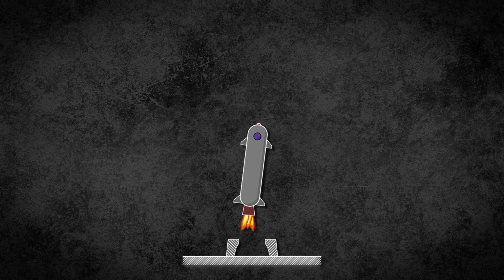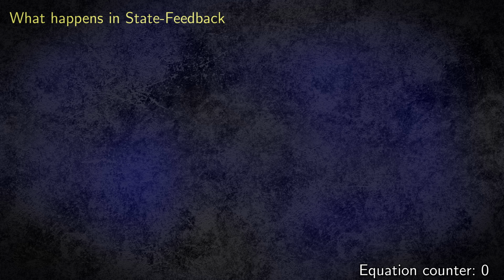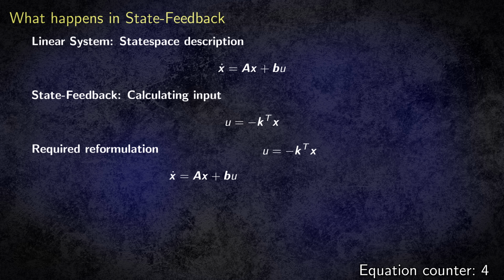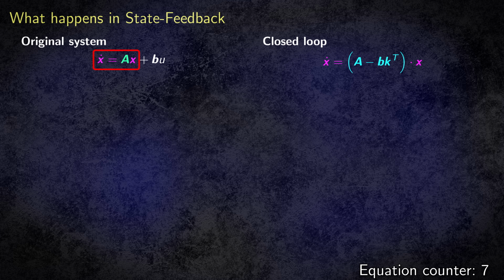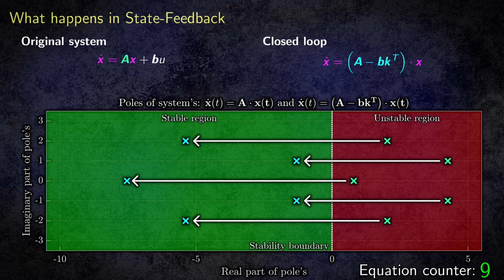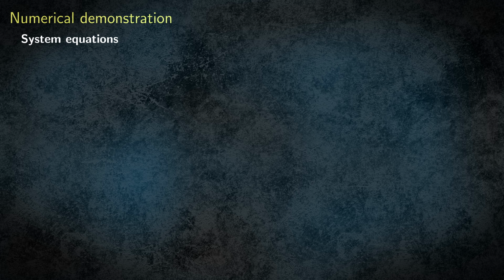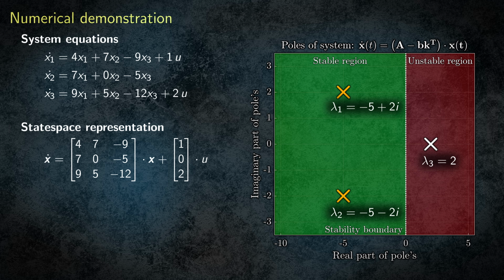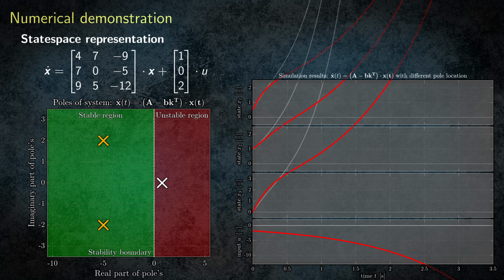The Vector that Controls Systems Like Magic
A lot of systems are unstable by nature.
But with the right idea, we can completely change how a system behaves.

What if stabilizing an unstable system wasn’t trial and error, but instead something we could do directly with a mathematical tool?
With state feedback, control theory offers a powerful way to do exactly that.
Using it, we can shape the dynamic behavior of a system’s response.
Unstable systems can be stabilized, slow systems made faster, and oscillations removed.
This idea is the foundation of modern state-space control methods used in robotics, aerospace systems, and many other engineering fields.

This video is the first episode of a new series on state-feedback control.
We start with the central concept behind the method and I show you how poles affect a system’s response - this lays the mathematical foundation for what is to come.
From there, we continue by building the theoretical basis, leading to pole placement, and finally we apply all of this to a system in a practical example.
If you're interested in control theory, system dynamics, robotics, aerospace systems, or modern control engineering, this series will walk through the ideas step by step.

Chapters:
00:00 – Introduction
00:43 – Theory: Moving Poles
03:35 – Numerical Demonstration
07:48 - Challenges
09:17 - Summary
09:51 - Outlook